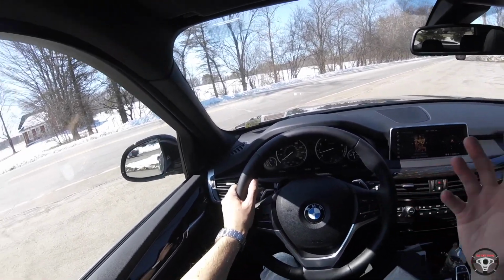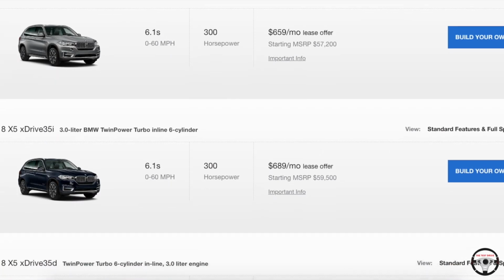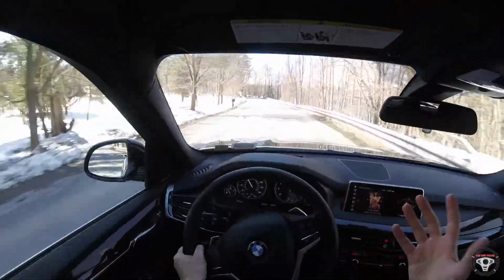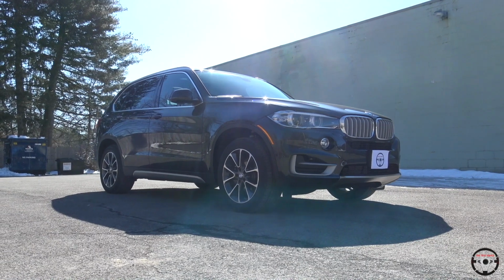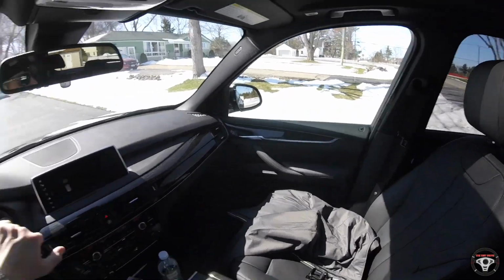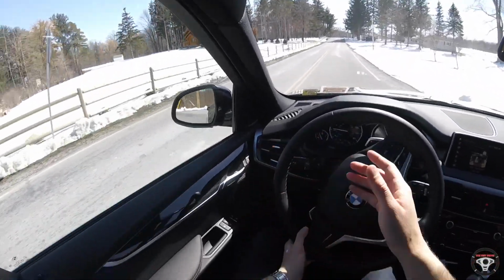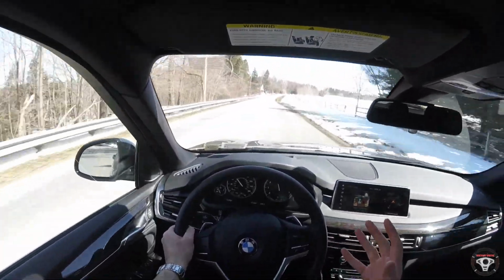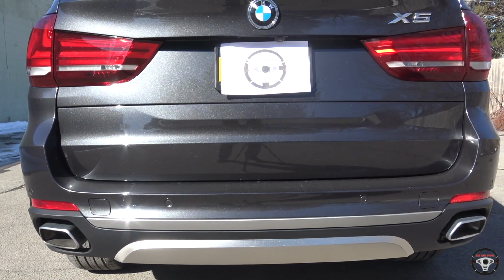What It's Like to Drive the 2018 BMW X5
Watch to see what it's like to drive the 2018 BMW X5 from a first-person point of view! | HELP The Test Drive hit 10,000 SUBSCRIBERS and win one of FIVE AKASO EK7000 4K ACTION CAMERAS!!! Here's how to enter
2. Go to this video ) and comment with the hashtag
If we hit 10,000 subs by June 1st, I will give away TWO cameras! If we hit it by May 1st, I will give away FIVE CAMERAS!!!

Sony AX33
Canon G7X
GoPro Hero 5 Black
GoPro Hero 5 Session
Jobi Gorillapod